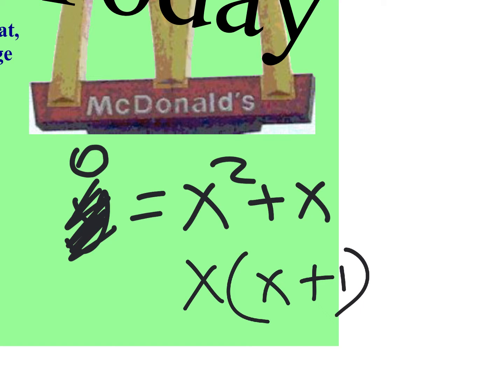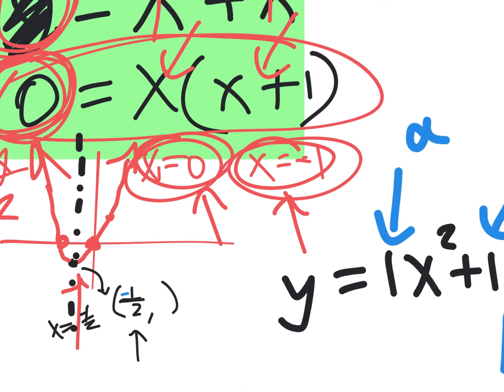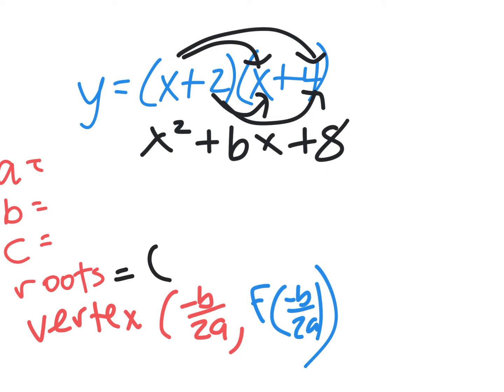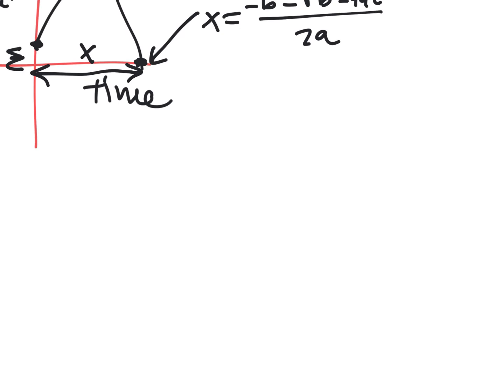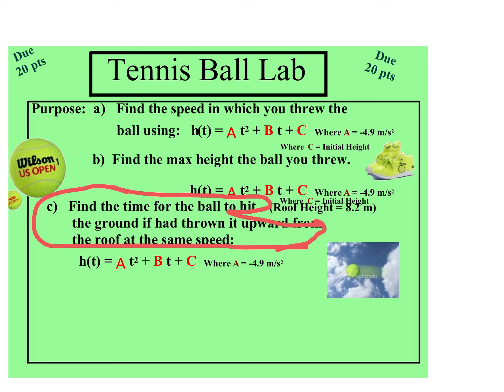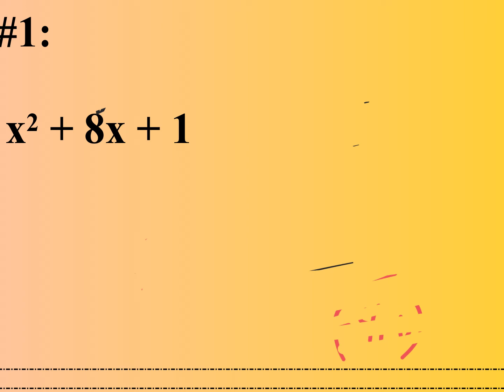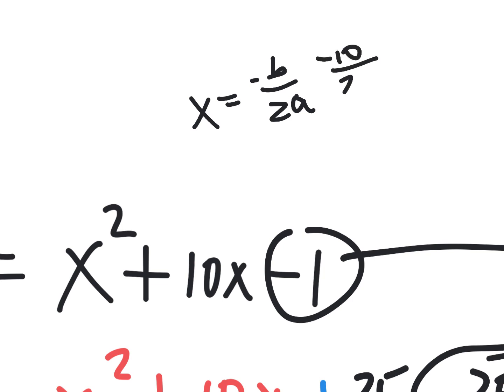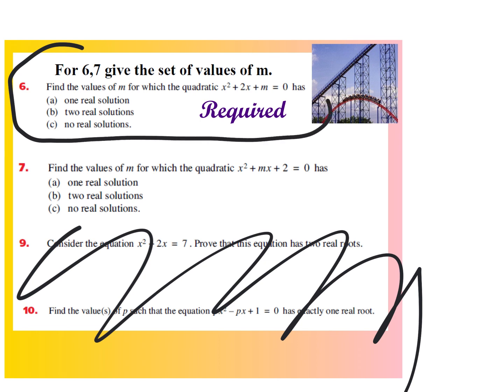5.3_Notes Nov 8.mp4